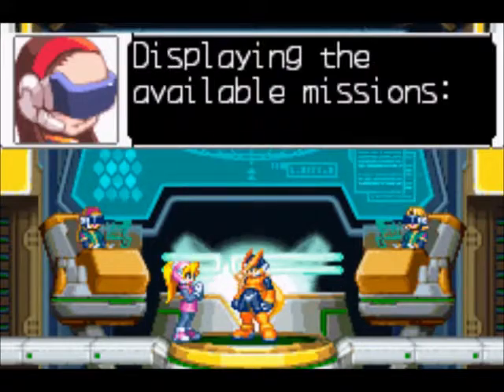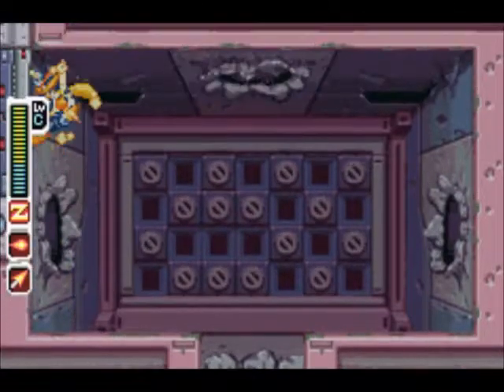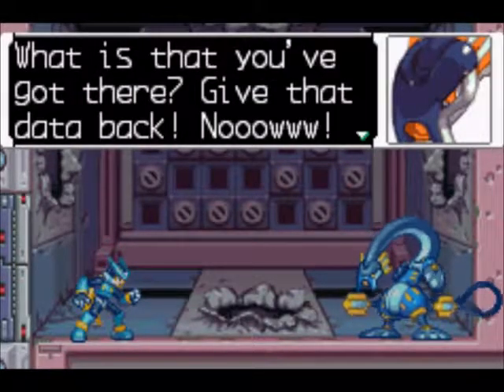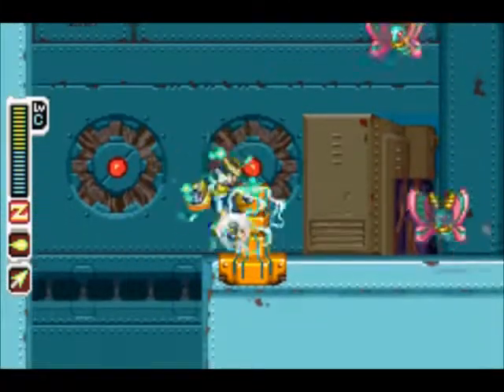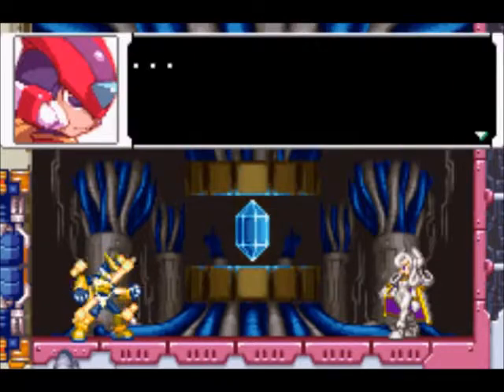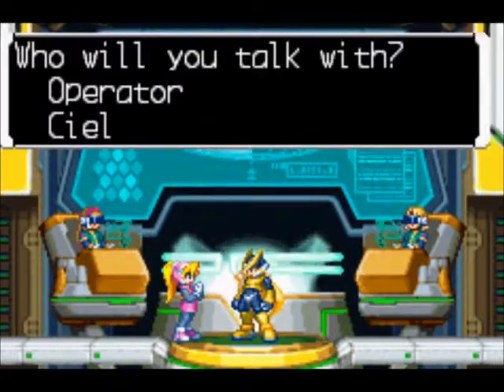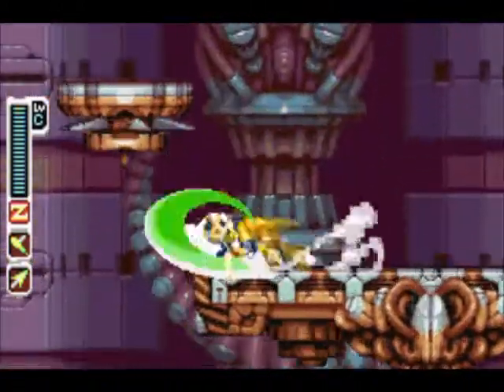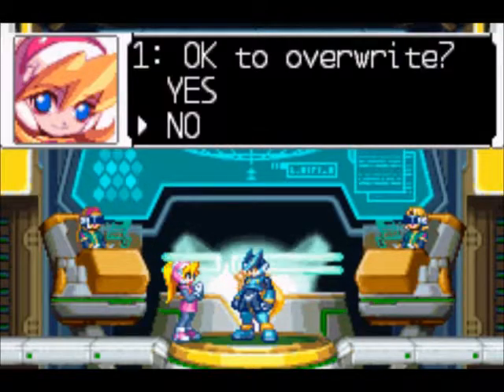Megaman Zero 3 PART 7: Following the Breadcrumbs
As we near the end of Megaman Zero 3, Zero and the Resistance can taste a sip of the truth. What they did not know about however, was of the coming flood.